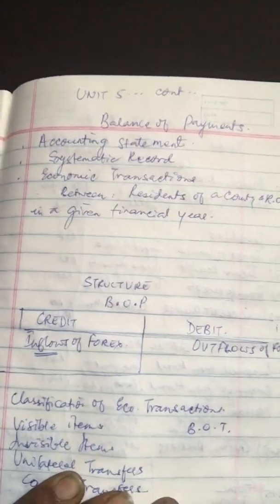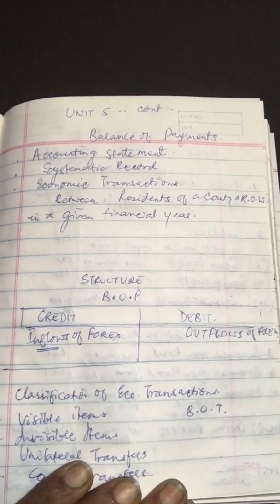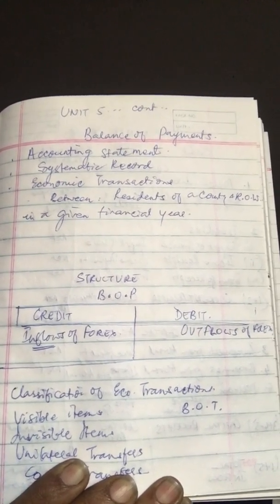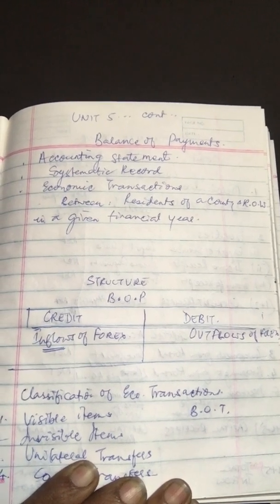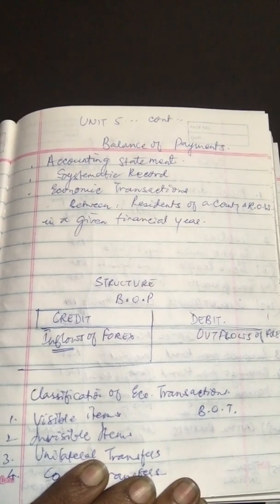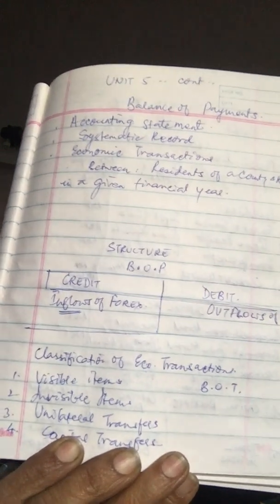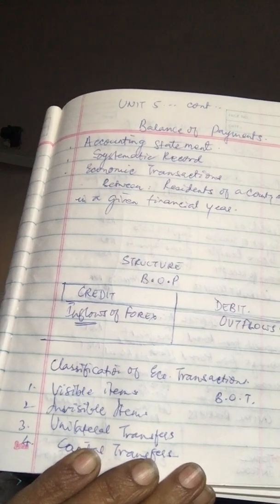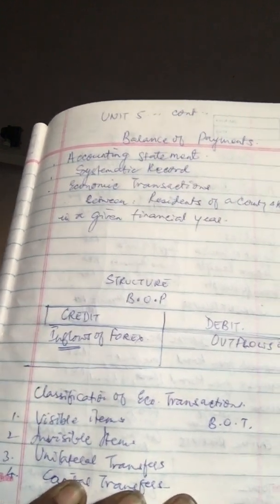Class XII: Balance of Payments.